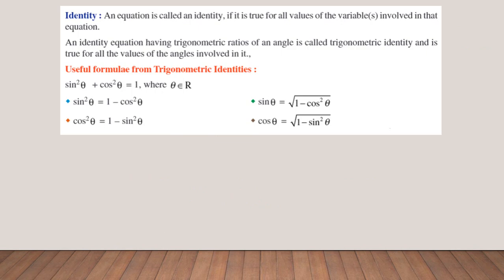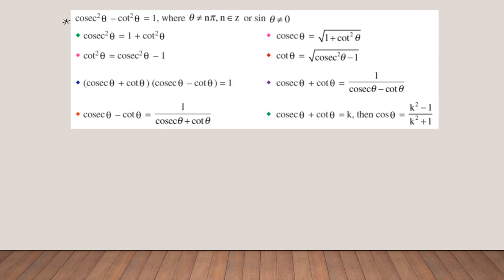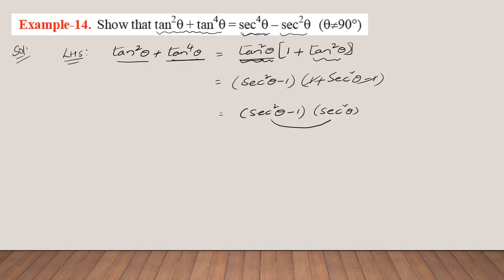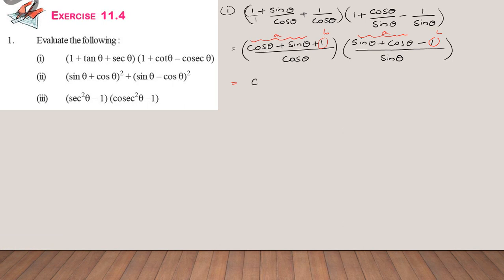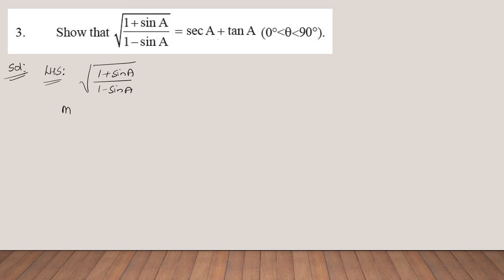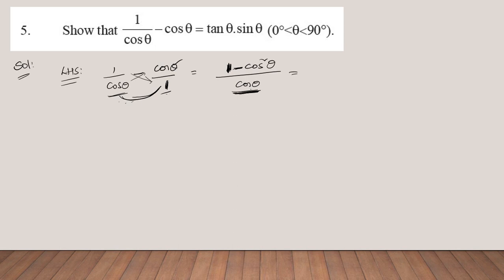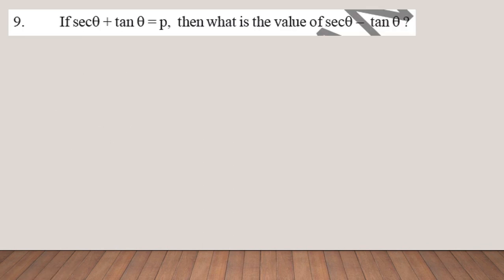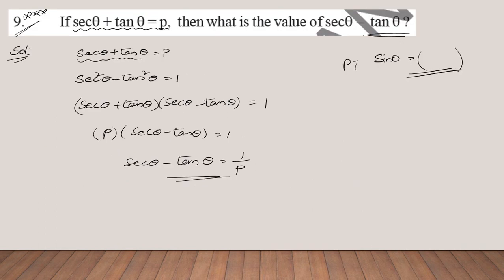Trigonometry | AP TS CLASS X | EXERCISE 4 COMPLETE | TRIGONOMETRIC IDENTITIES BY S M M RAZA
All problems in this exercise are very very important and you need to practice a lot number of times